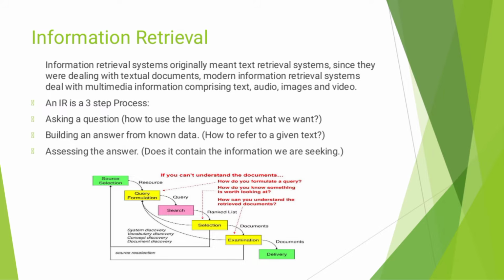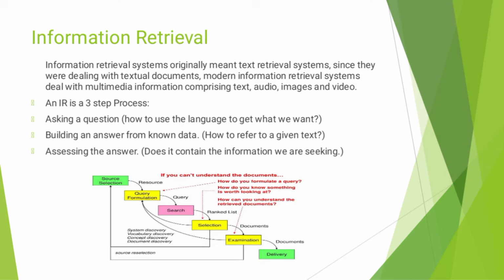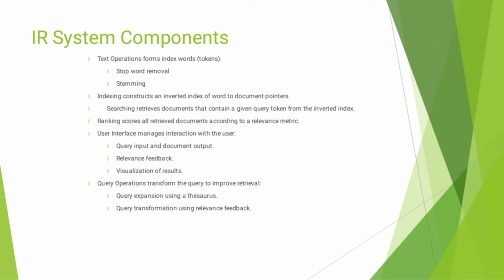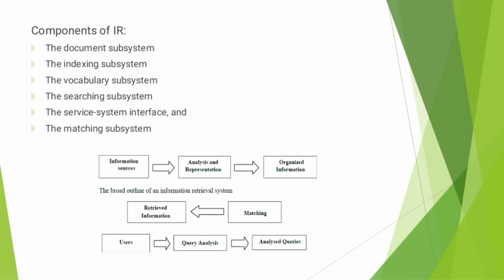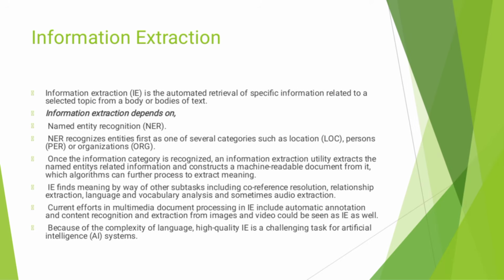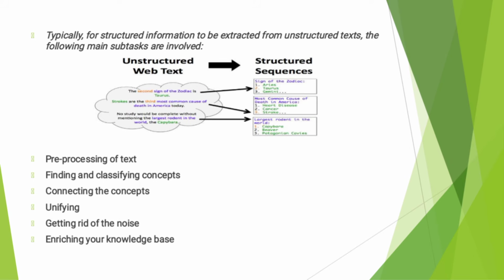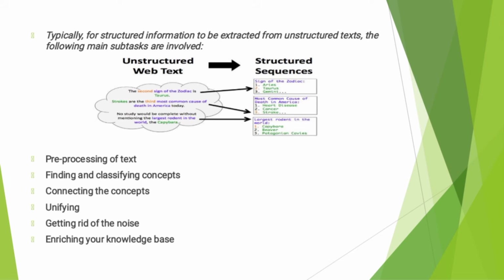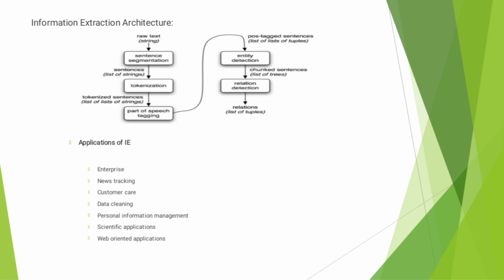Information Retrieval- Information Extraction